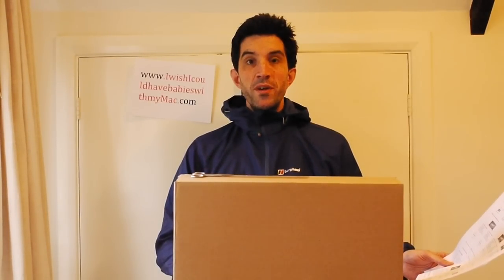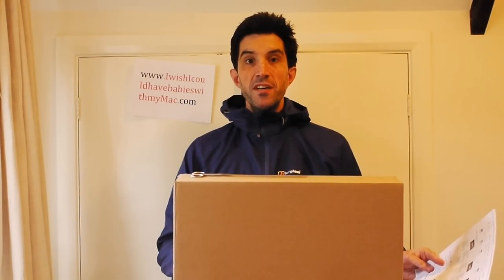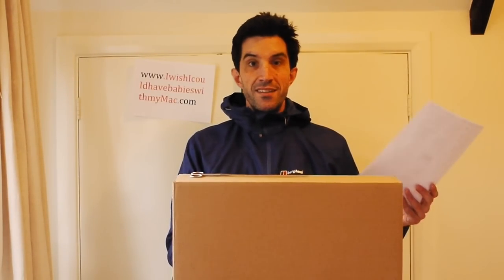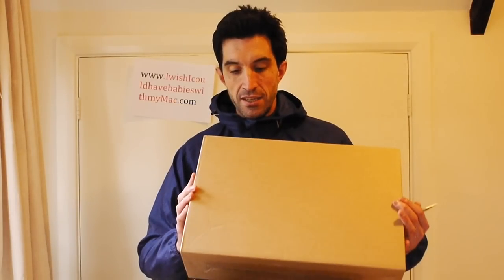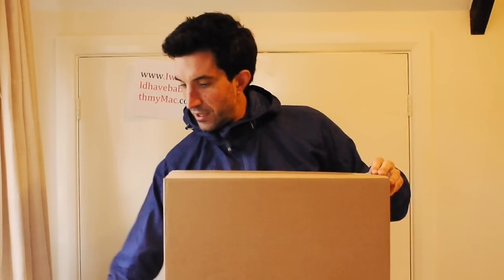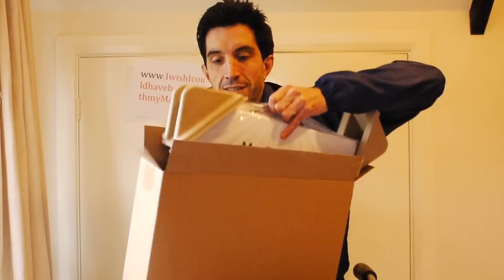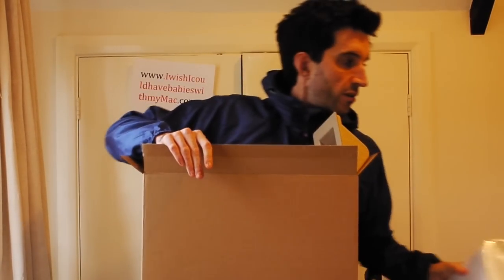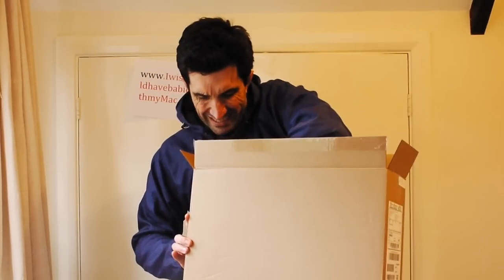Unboxing a MacBook Pro while wearing a mac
Hi, this is Matt, blogger at IwishIcouldhavebabieswithmymac.com, and I'm about to take a MacBook Pro out of a box